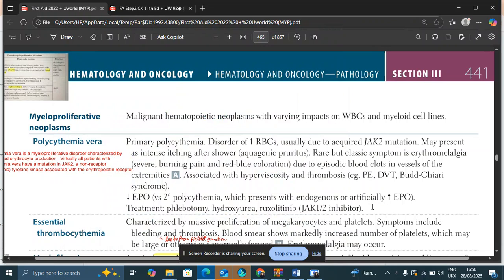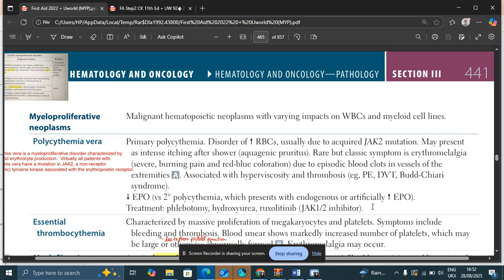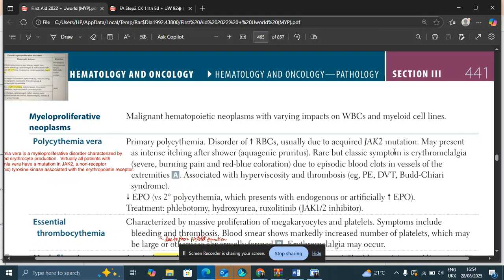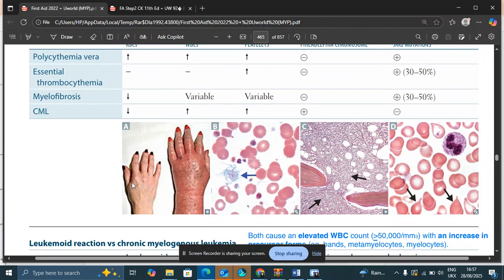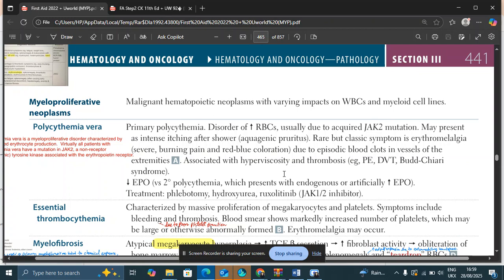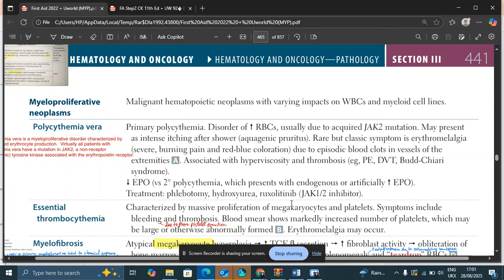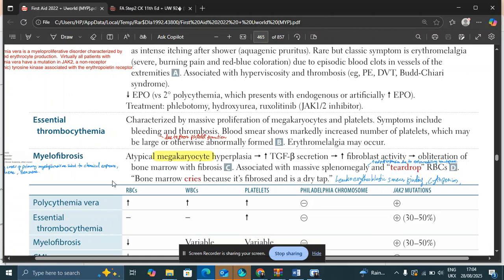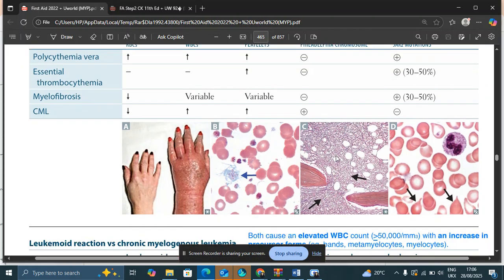Myeloproliferative Disorders | Polycythemia, CML, Myelofibrosis & Essential Thrombocythemia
In this lecture, I review myeloproliferative disorders with a detailed focus on:

Absolute vs. relative polycythemia

Polycythemia vera and secondary polycythemia

Chronic Myeloid Leukemia (CML)

Primary myelofibrosis

Essential thrombocythemia

We will cover the pathophysiology, clinical presentation, and treatment options, while emphasizing the key differentiating points between these disorders. High-yield diagrams and illustrations are included to make the concepts clearer and easier to remember.

This session highlights the must-know, exam-focused material for USMLE Step 1, Step 2, and medical school exams, integrating First Aid and UWorld concepts for active learning.